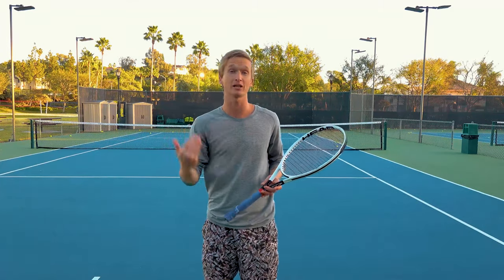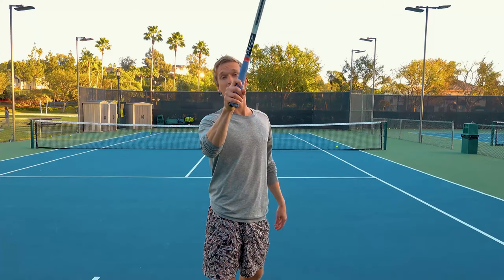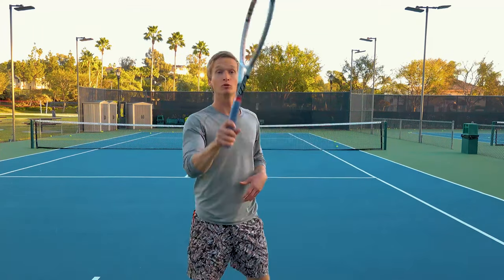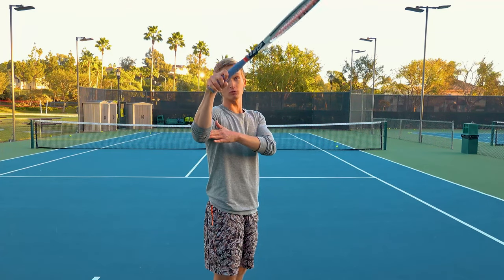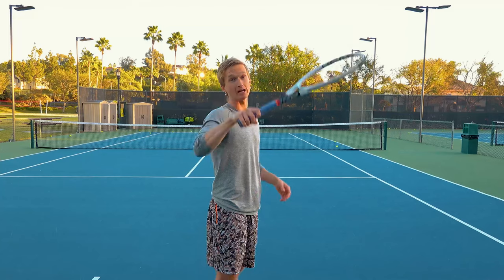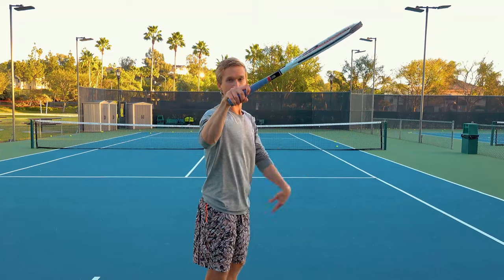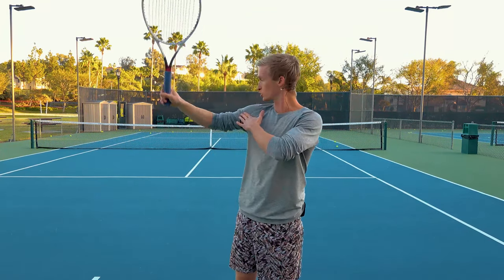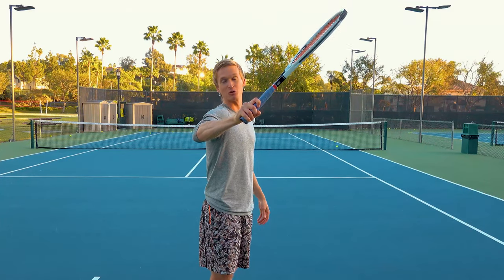seventh plane of motion